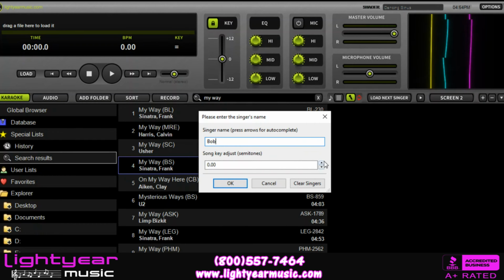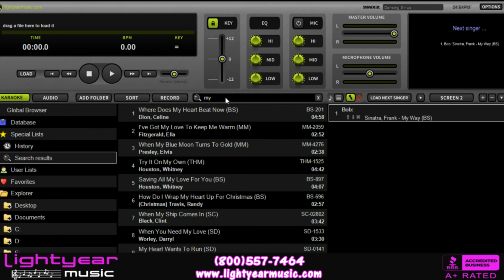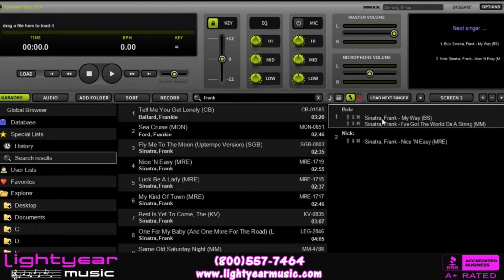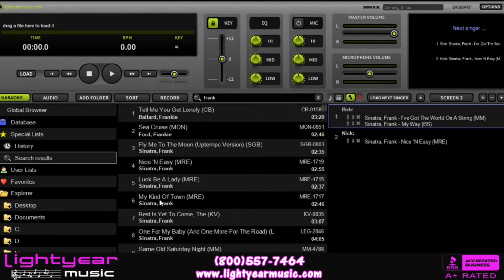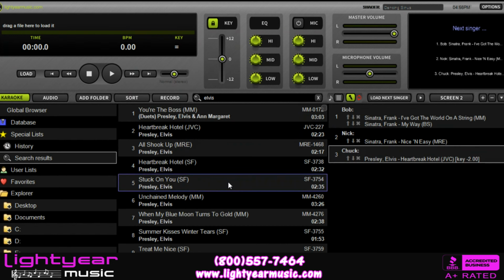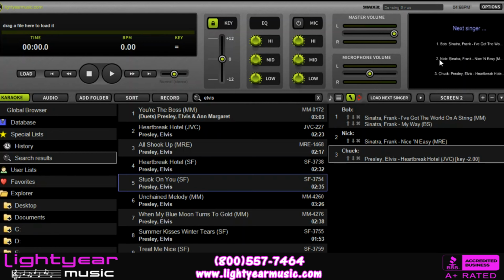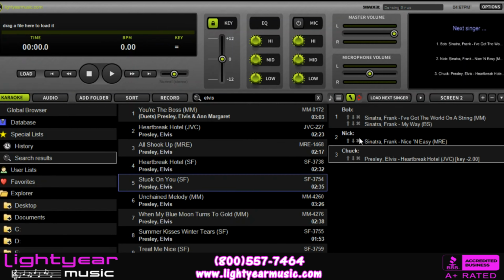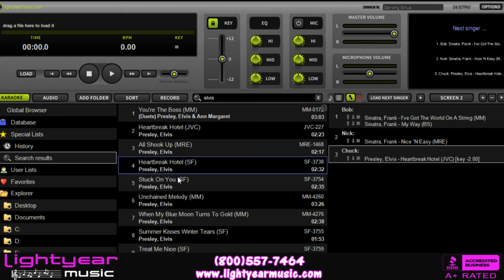How To Create A Singers Playlist, Rotation | KJ Deluxe | DJ Karaoke Software | Lightyearmusic ✅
How To Create A Singers Playlist, Rotation | DJ KJ Deluxe | Karaoke Software | Lightyearmusic ✅

This Karaoke & DJ Software is the easy and best software on the market for professional and home use to make any event or party incredible.

Easy download for instant access to the best KJ/DJ Software on the market

Free support with purchase of a Karaoke Or DJ Music Package

Software Highlights
Easy song search by Artist or Title
Key Controller
Plays automatic back ground music in between singers (Music Needed)
Singer rotation will display on second screen and on laptop
Lyrics show on second screen and on laptop
Keeps singer song history and includes if key was changed
Songs can fade from song to song for DJ's
Play list can be stored

Supports These High-Quality Karaoke File Types:
MP3+G
Zipped MP3+G
All Video Karaoke Files Such as MP4, AVI, DIVX, MOV, MKV and Flash (Including HD Versions!)
You can also play standard video files and audio tracks: mp3, m4a, wav, aiff, ogg, cda, flac and more! (Non DRM)
iTunes Playlists are also automatically imported!

Next Singers Display
While the deck is idle and not playing a karaoke or video file, LYRX will display your next three singers from the top of the singers list on the preview screen (main display) and your secondary singers display. This informs your singers who’s next, so you you can avoid any potential questions about who’s turn it is to sing next.

Intuitive Automatic Singers Rotation List
Let KJDeluxe manage the singer rotation for you! Double-click (or drag and drop to the singers list) a karaoke song in your KJDeluxe browser or from search results to instantly send it to rotation. A prompt will appear that allows you to type in a singers name and key changes (if applicable) — which will then appear in the singers list next to the karaoke song title/s.  You can drag and drop additional songs to their personal queue if you want as well. Drag and drop to re-arrange your singer order if needed, and simply click the LOAD SINGER button to load the top song from the singers list into the KjDeluxe deck to play. After 20 seconds of playback in the KJDeluxe deck, the singer (and any remaining songs in their queue) will drop to the bottom of rotation automatically.

Robust Music File Browser With Lightning-Quick Search
The KJDeluxe browser will allow you to import and easily manage over 1,000,000 files. Import folders from your hard drive to nest as favorites, add all to a master database list or create user playlists as you wish.  Search-as-you-type to locate songs immediately to send to rotation or load into the deck.

Create Text, Image And Video Overlays And/Or Backgrounds
Create stunning, multi-layered text, image, and video overlays so that you can output to screen 2 for your singers and audience to see. Use the feature for branding purposes (show your logo) or for any other visuals or messages you’d like to put on display.
Use the video link feature to automatically play a video loop when only playing audio songs, or liven up the ‘next singers’ display with a background image or video loop. These new features make for a better, more visual and memorable experience for your audience!
Automatic Filler Music Player

No dead air! KJDeluxe is equipped with an automatic filler music player (AKA bumper music player) that’s designed to automatically play regular music in-between singers and sets. Just load-up the toggled side-list with regular audio tracks and click play on the filler music player.  When you stop the playing karaoke song or it ends the filler music player will fade in – start the karaoke song and it will fade out so the party vibe never stops!
Send Lyrics Output To Secondary Display (Full Screen)
Using ‘Extended Display Mode’ on your Mac or PC allows you to send the lyrics to a secondary display or projector – full screen!  This allows you to work with LYRX on your main display, while singers view the lyrics only on the second display.

Singer/Song History
Singers and the songs they sing are recorded in singer history — including key changes when applied in the singer rotation list. Easily send singers and their songs back to rotation from singer history including key changes at future shows.
MIC Support With Recording

Use the microphone input on your audio interface to sing over top the playing audio in KJDeluxe – you’ll hear it through your speakers along with the audio from the playing karaoke track.  Record your mixed-output performance to share with friends! (If you’re not using a dedicated Audio Card with a microphone input then you can create a ‘virtual audio device’ on your MAC for Mic Support)